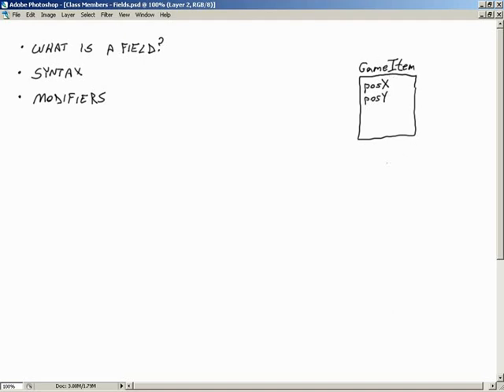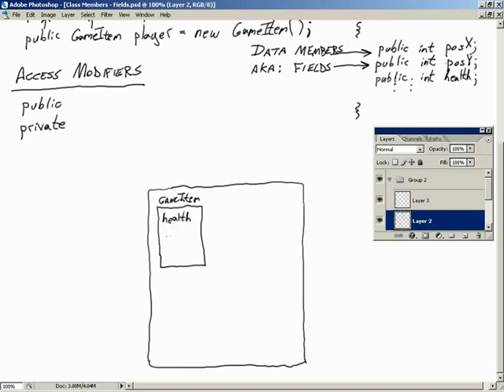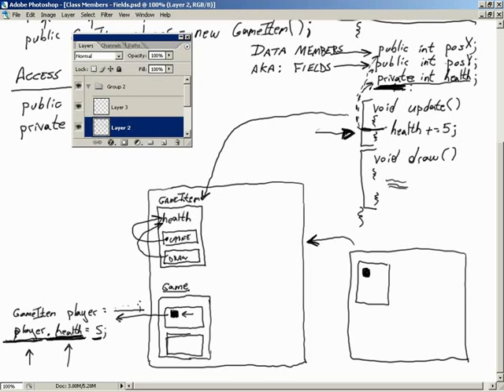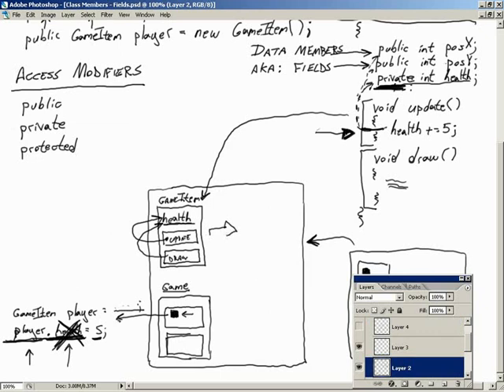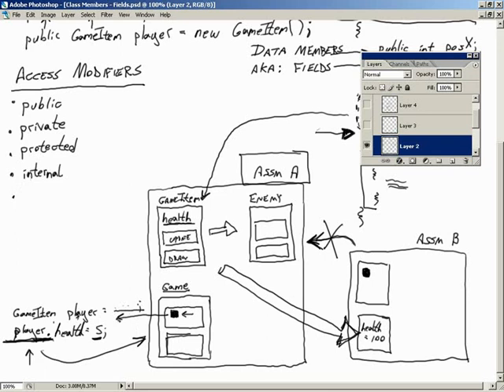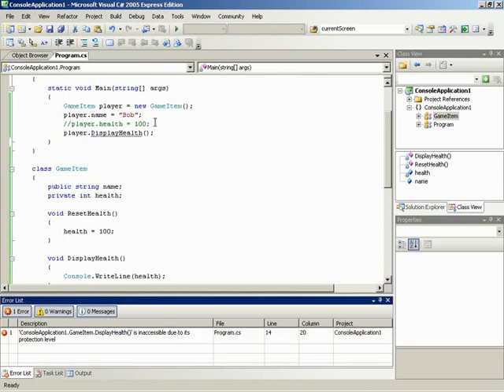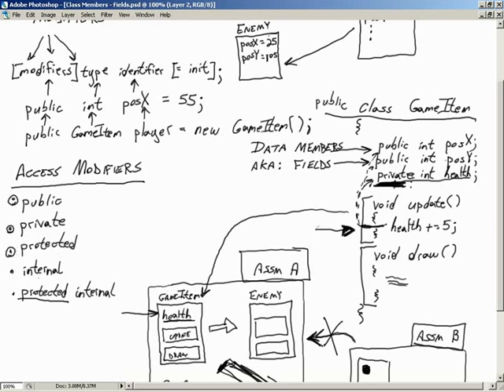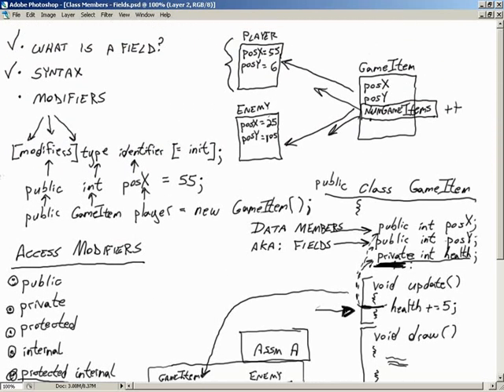🔴 Class Members: Fields • Introduction • XNA and C# Game Development • MonoGame • (Pt. 17)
Learn XNA (MonoGame) C# Programming - Introduction - Class Members: Fields.

This video focuses on the Fields ClassMember.